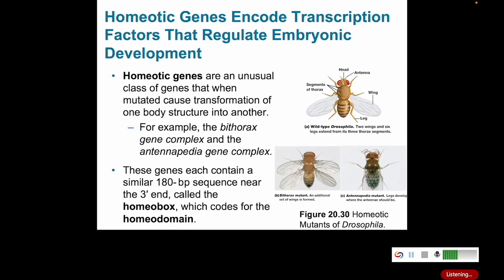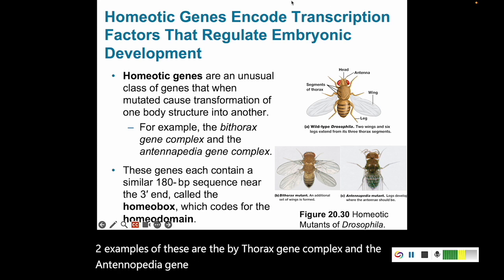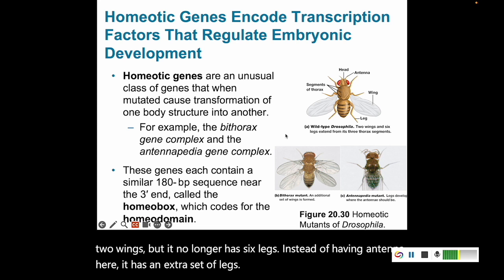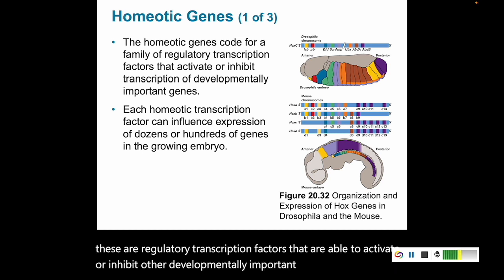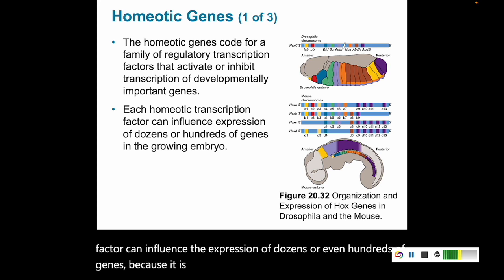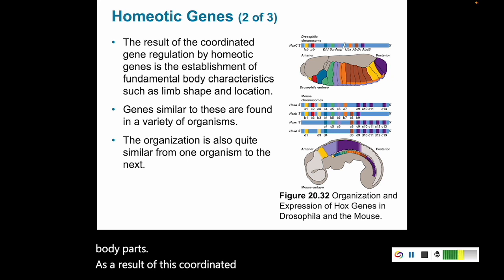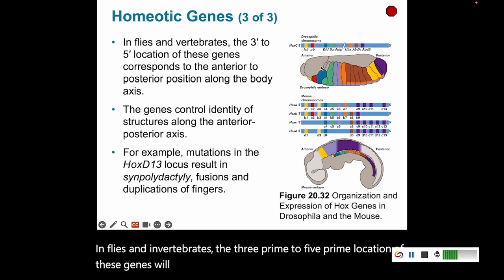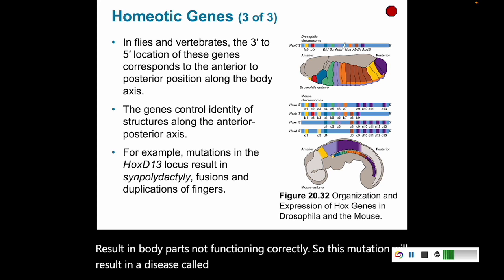Gene Regulation 7: Homeotic Genes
Homeotic genes are very important in animal development to create proper body plans. These genes don't actually code for proteins that create body parts; instead, they are genes which control the genes for body development, and their alteration can cause massive changes in body plans.